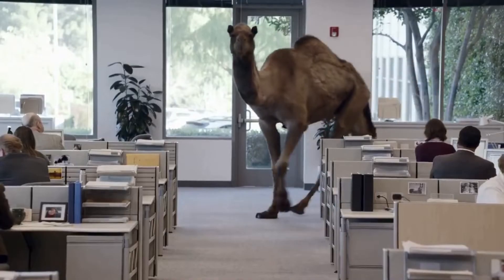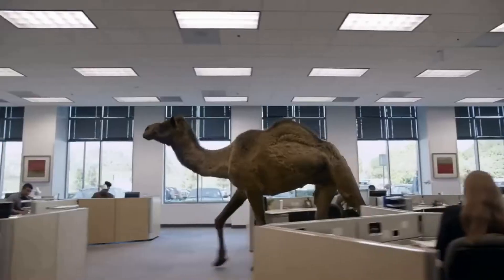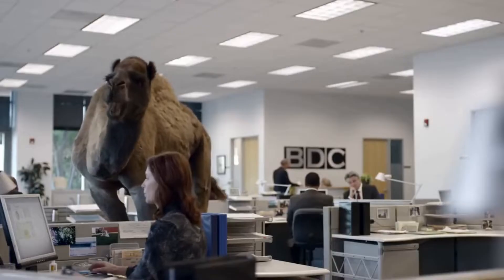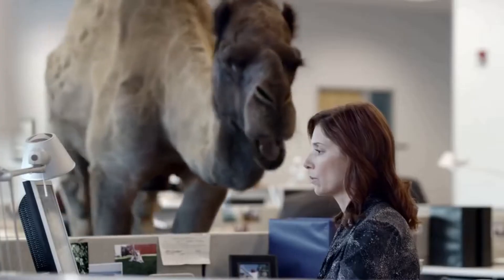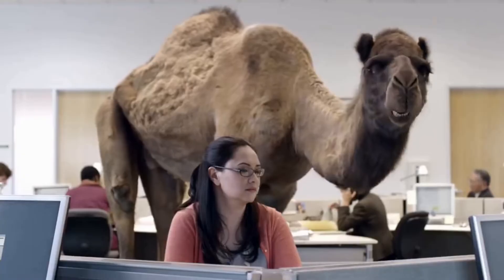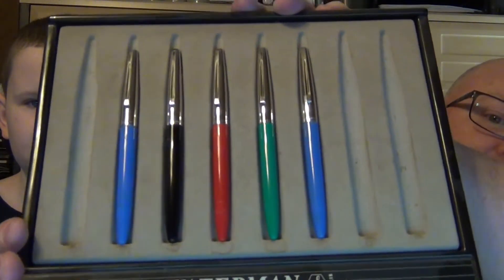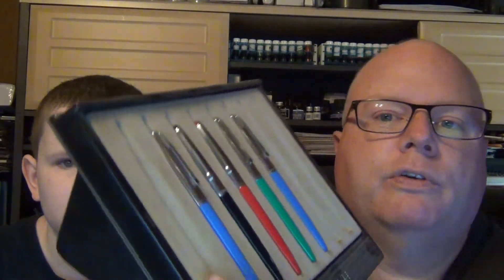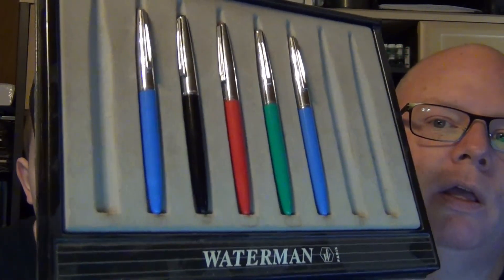Matthew and I Are Giving Away Five Pens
Matthew and I are giving away five Waterman C/C fountain pens.  Watch the entire video for rules.

- If you have wanted to share my YouTube channel, now you can do it with a new shirt. There are t-shirts, sweatshirts, kids shirts, long sleeve shirts, short sleeve shirts, and hoodies. YES, they have extended sizes! Thanks to all of you for your support over the past couple of years.
- To get your exclusive discount on pens at Antique Digger, use this